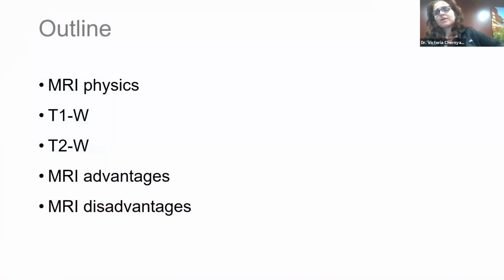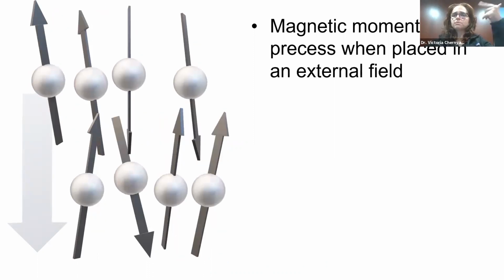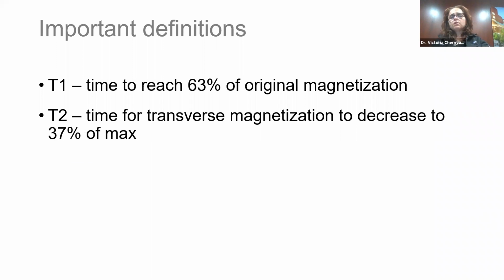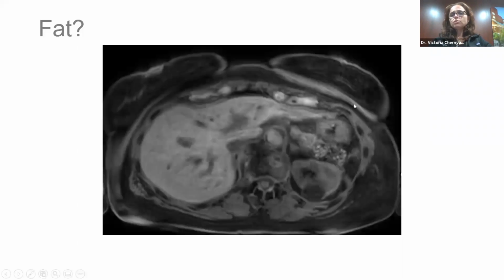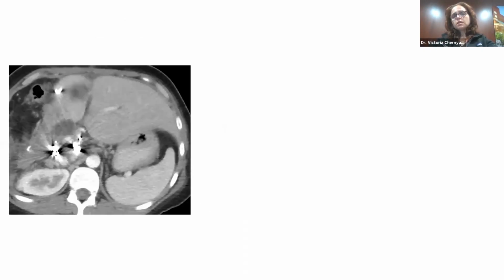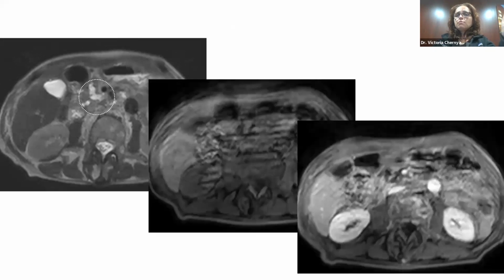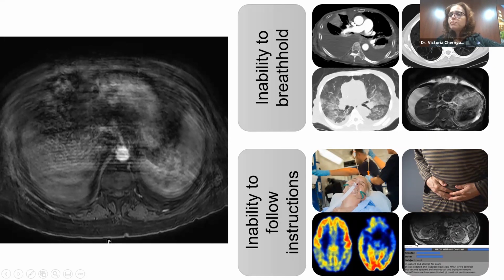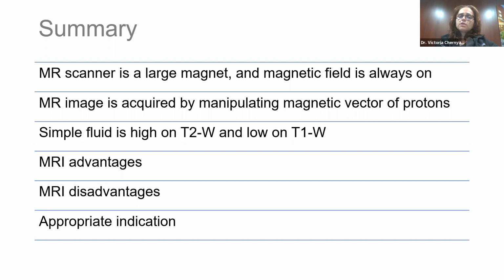Principles Of MRI